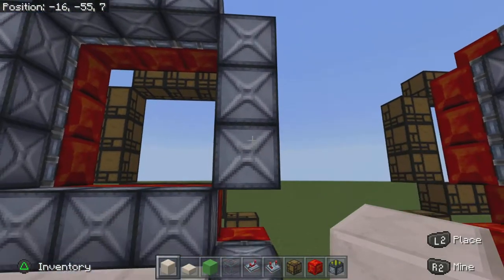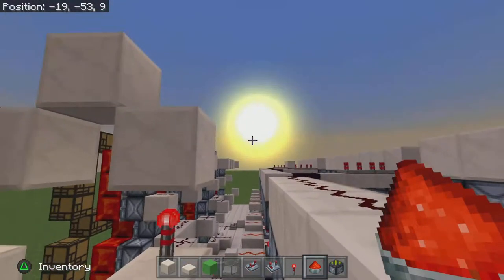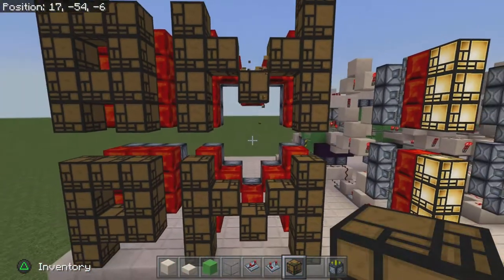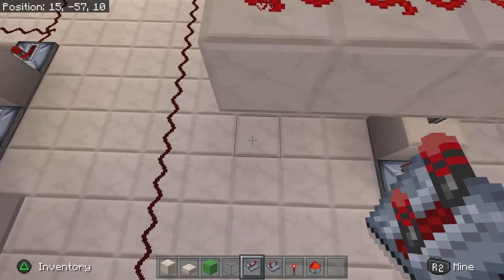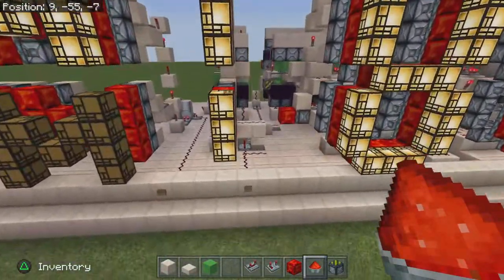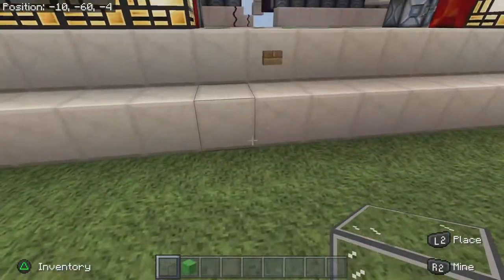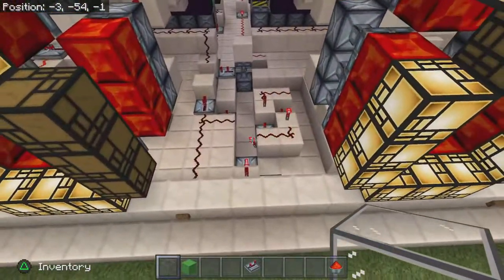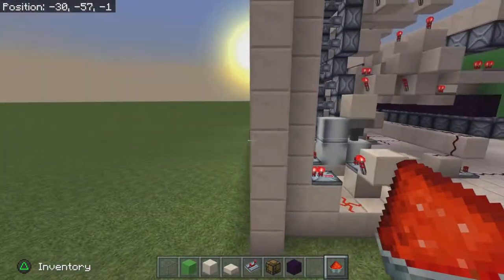Minecraft Digital clock tutorial part 2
Minecraft bedrock digital clock tutorial